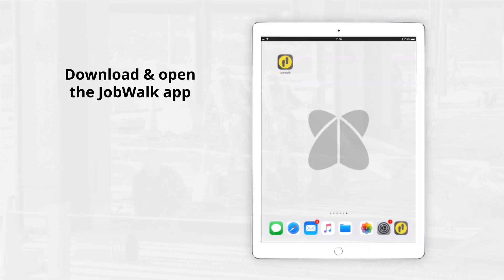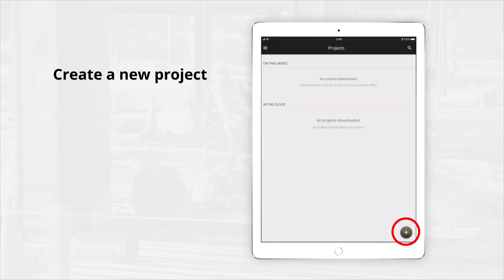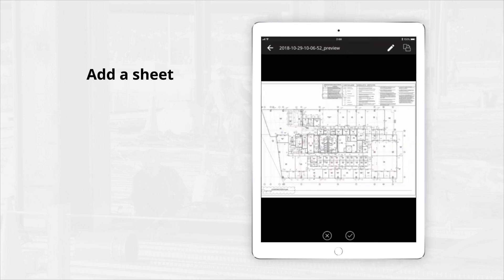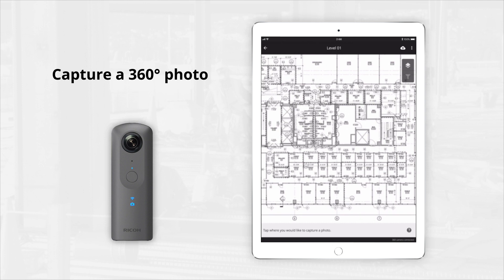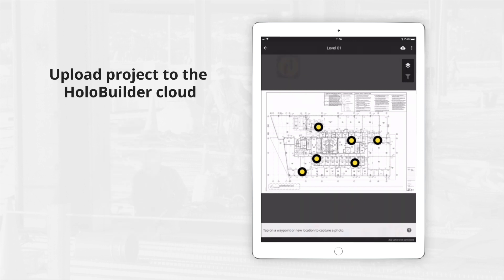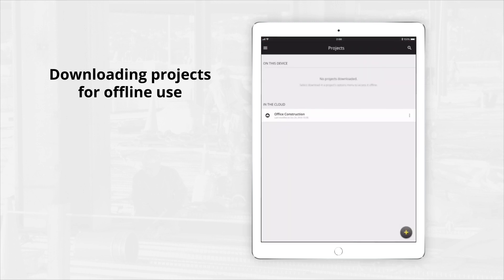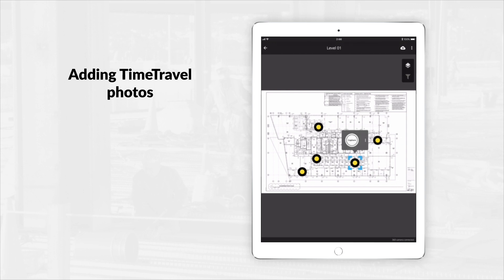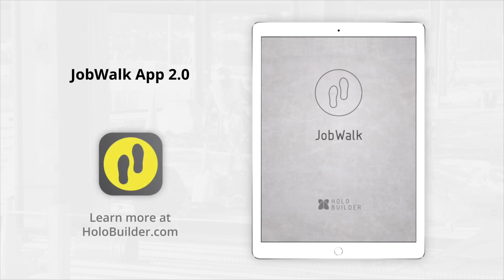JobWalk 2.0 Get Started Guide － Capture Construction Projects Faster Than Ever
The new JobWalk App 2.0 has been redesigned from the ground up and includes all of the fantastic feedback that you have provided since we launched the first version over 2 years ago. It enables a much more efficient workflow for your HoloBuilder Reality Captures:
- See all projects on one screen
- Benefit from optimized project file sizes
- Free up storage space
- Use an all-new capture flow
- Access expert knowledge information from within the app

HoloBuilder is the fast & secure 360° Reality Capturing Solution for construction projects that matter. Proven & trusted by 52% of ENR Top 100 Contractors.

“360° Reality Capturing Solution” and “Proven & Trusted”

Problem:
Buildings don’t move. People have to.
Construction professionals must travel back and forth between projects for site visits, inspections or check-ups. Costing thousands of companies millions of dollars every year!

Solution:

 HoloBuilder solves this problem by enabling Digital JobWalks,  allowing people to visit 360° construction sites from anywhere.

Builders on-site quickly capture the status quo using 360° cameras and upload them directly to the HoloBuilder Floor Plan.

Estimators, Bidders, Owners & Managers can edit the virtual site, comment to give instructions and delegate as if they were there.